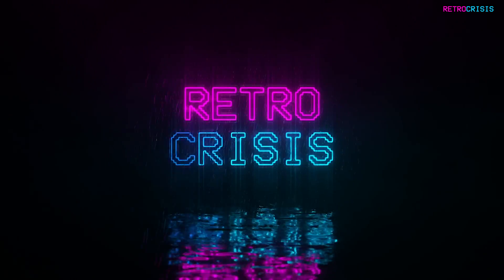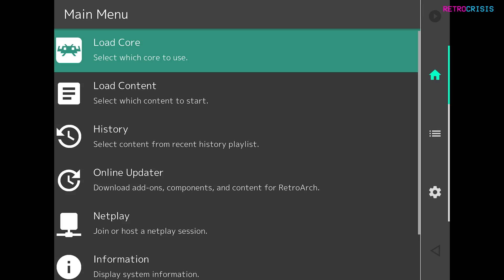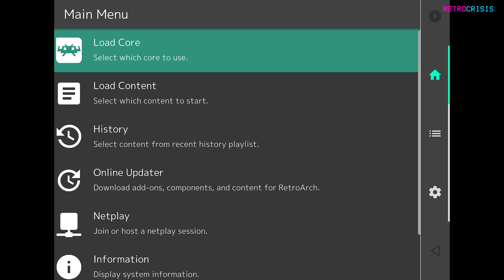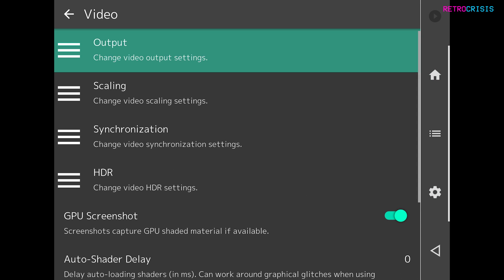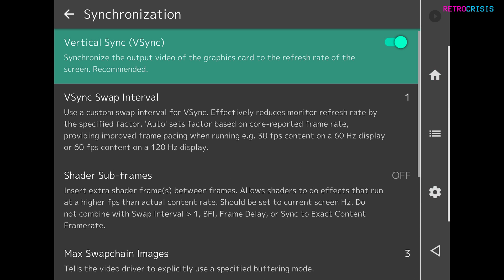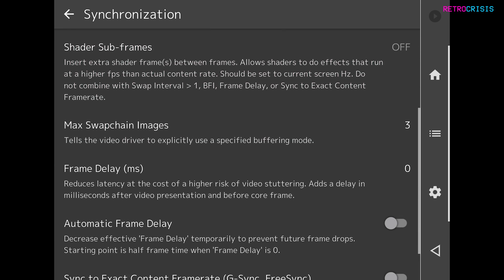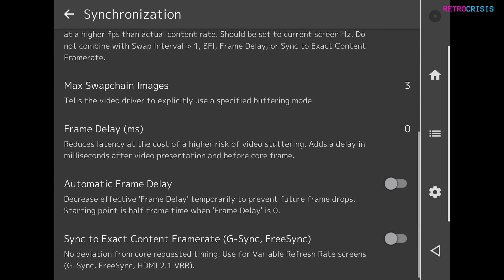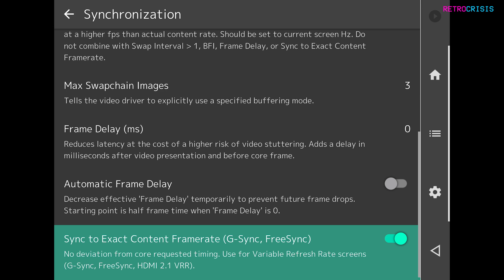RetroArch iOS Running TOO FAST - Fast Forward High-Speed Fix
Some people have noticed that their games run too fast on their device. This usually happens if you have a high refresh-rate display. This video will show you how to fix it - usually has something to do with V-Sync, GSync & FreeSync